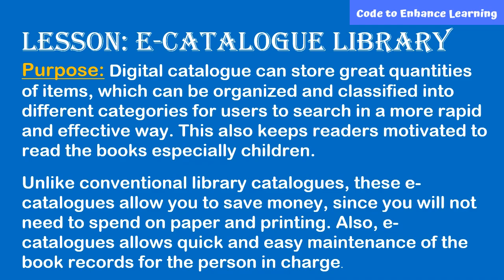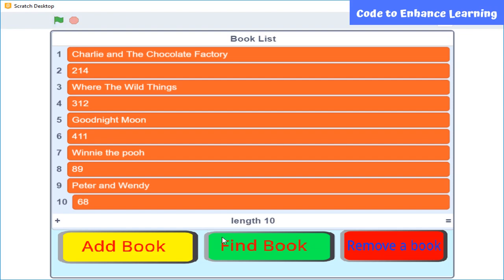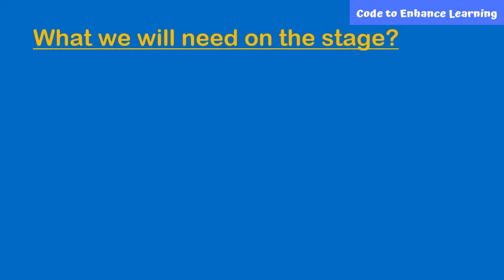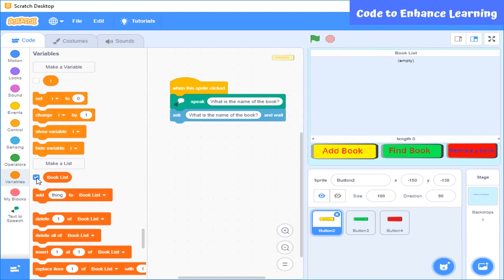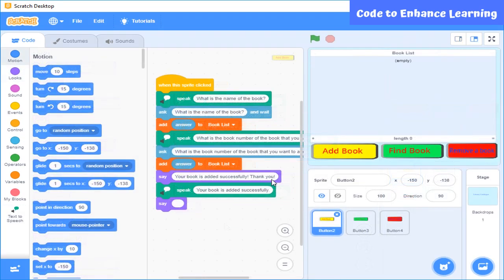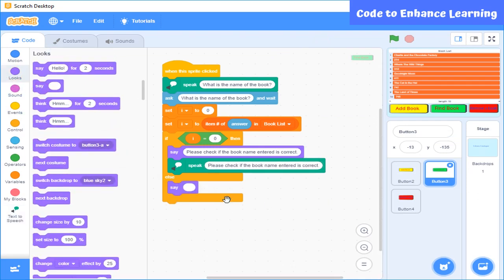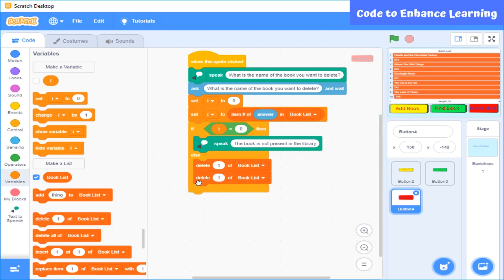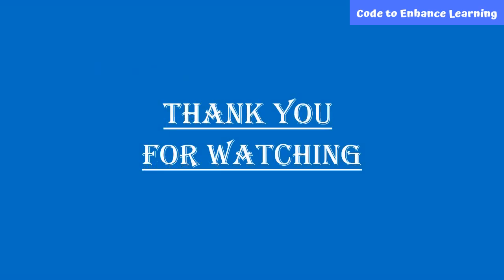Lesson 18 E-Library Catalogue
This is a video lesson is a part of a video series to teach coding to beginners on Scratch. The objective of the lesson is to make an application of E-Library Catalogue which kids could make for school library or community library. The lesson focuses on teaching a computational concept called list.
This lesson is basically designed for kids to help them learn coding. We recommend that kids should watch it in pairs and discuss questions wherever needed. This lesson is also for teachers, educators and curriculum designers too to help them plan a coding lesson.
This video series would help kids to learn the foundations of programming and get ready for the CEL Kids Hackathon. CEL Kids Hackathon is a an annual coding event for kids in grade 5-9 to showcase their coding talent.